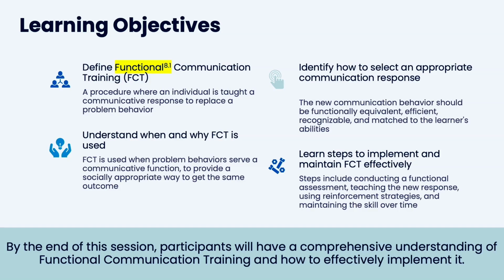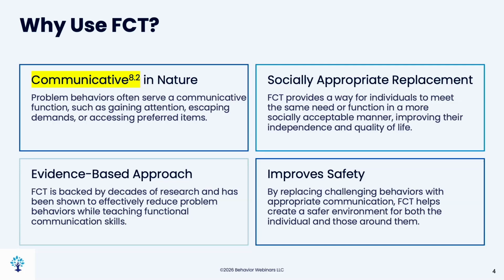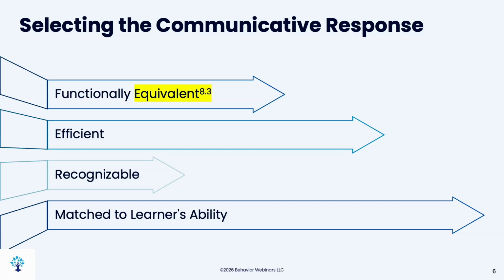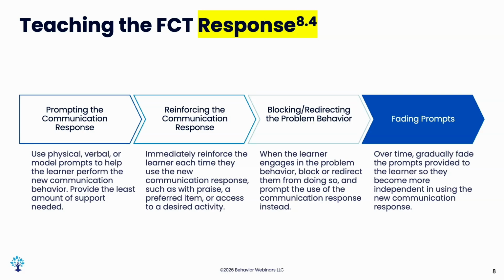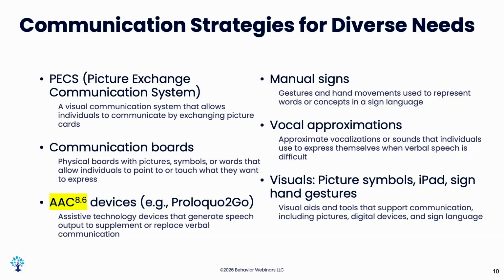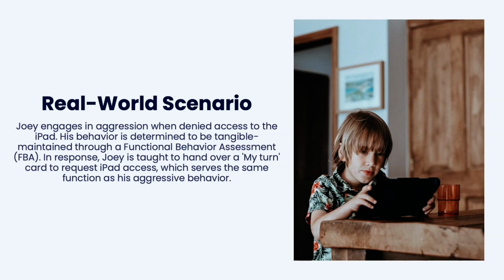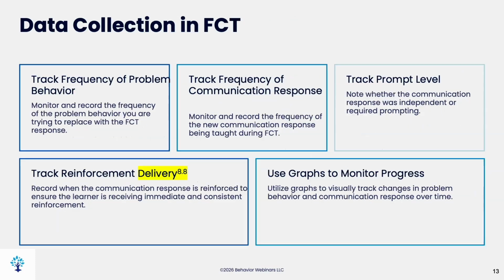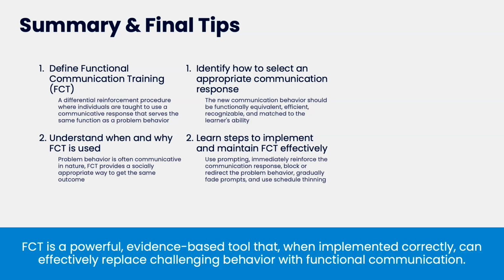Functional Communication Training (FCT) in ABA: Replace Problem Behavior with Communication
Functional Communication Training (FCT) is one of the most powerful tools in Applied Behavior Analysis (ABA) for reducing challenging behaviors by teaching appropriate, meaningful communication alternatives.

In this video, you’ll learn:

What FCT is and why it works

How to identify the function of behavior before implementing FCT

Examples of FCT in action across home, school, and clinic settings

How to match communication responses to individual learner needs

Perfect for RBTs, BCBAs, teachers, and parents using ABA to support children with autism and related developmental disabilities.